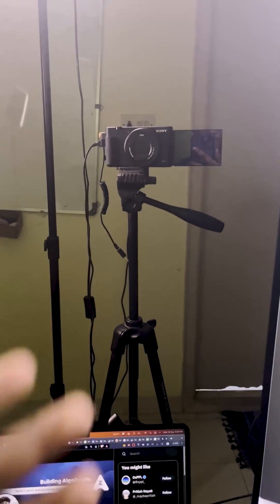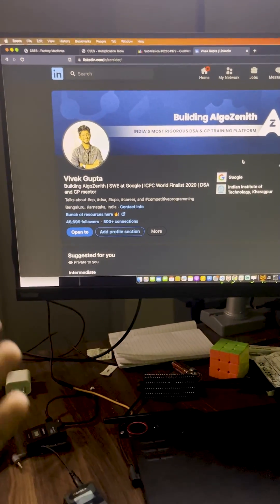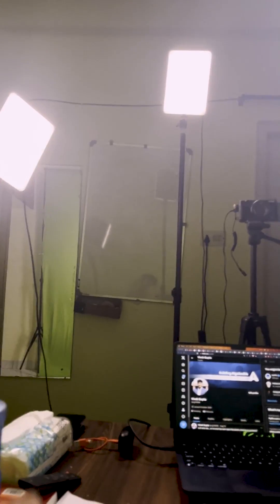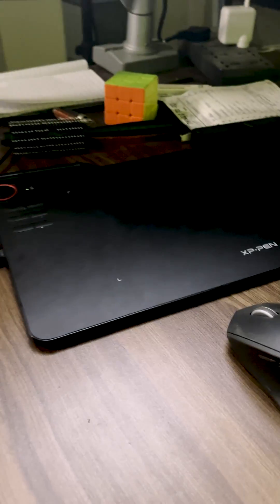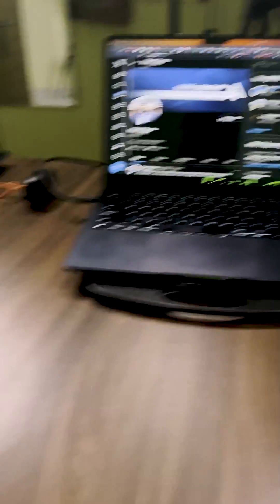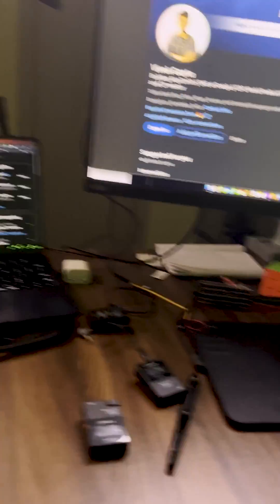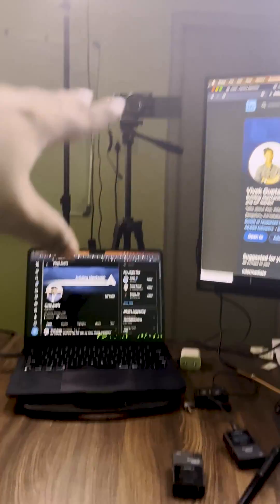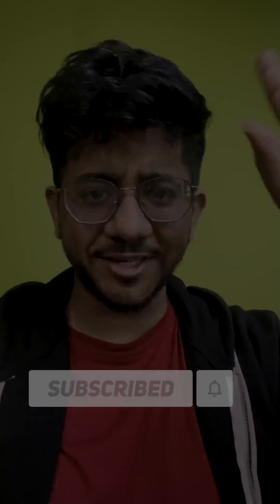My Rs. X,XX,XXX Desk Setup for YouTube, Coding and Online Teaching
Hey everyone!

As a 20K subscriber special, I’m giving you a full tour of my educator and YouTube setup. I’ve put together everything I need for teaching, recording videos, livestreaming, and content creation. Some of these tools are overkill, but I’ve invested in them to keep experimenting and improving as I grow.

🪑 Standing Table
🟩 Green Screen
✍️ Drawing Pad

These tools have helped me improve content quality, but none of them are essential when you're starting out. Begin with what you have and upgrade when you’re ready.

⏱️ CHAPTERS
00:00 - Intro
00:17 - Setup Tour
02:17 - Outro

😃 ABOUT ME
I’m Vivek, an engineer, Ex-Googler, ICPC World Finalist turned educator, and founder of AlgoZenith. I’ve taught Data Structures, Algorithms, and Competitive Programming to over 3000+ students and worked with 10+ engineering colleges to bridge the gap between college learning and real-world tech careers.
Through AlgoZenith, I help students crack top product-based companies and become industry-ready. On this channel, you’ll find videos on coding strategies, roadmaps, interview prep, problem-solving techniques, and everything you need to level up your software career.